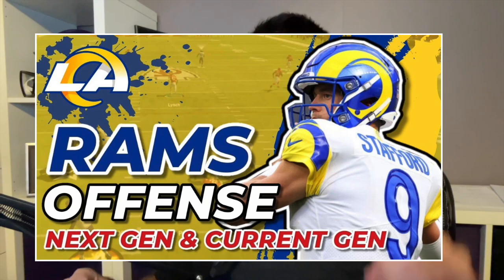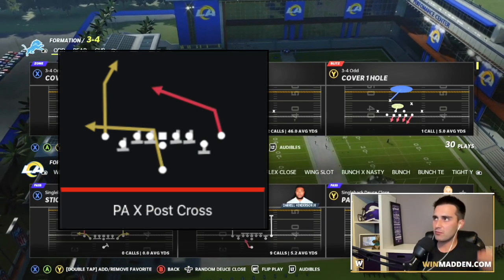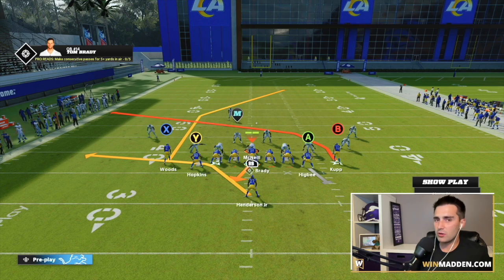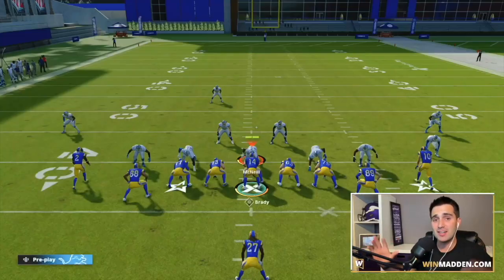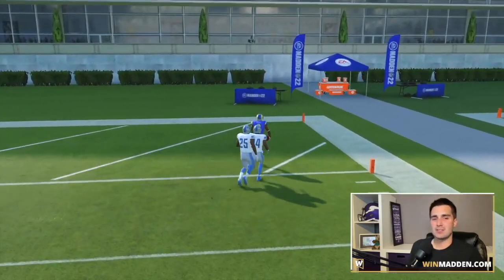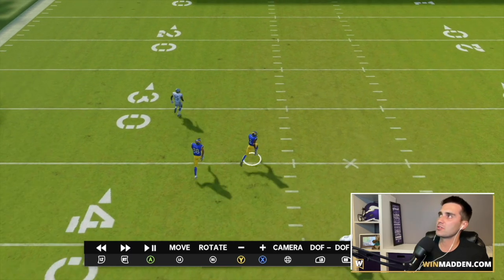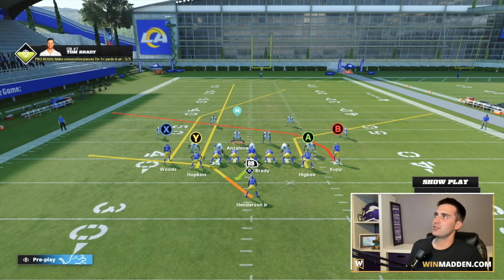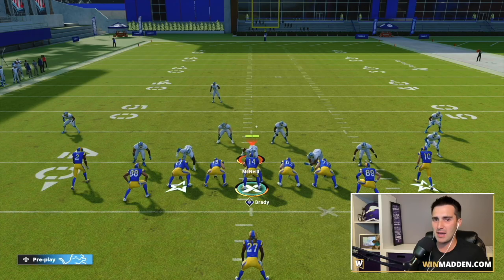[FREE] RAMS Mini-Scheme (Madden 22) Current Gen & Next Gen [Post Patch]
Today we are covering the first play of our free Rams Offensive Ebook and Mini-Scheme for Madden 22. This scheme works for both current gen and next gen consoles.

Gaming, Madden, Madden 22, madden 22 current gen, Madden 22 next gen, Madden 22 ebook, Madden 22 mini scheme, Madden 22 free ebook, madden 22 offense, madden 22 deuce close, madden 22 cover 3 bomb, madden 22 cover 2 bomb, madden 22 cover 4 bomb, madden 22 one play touchdown, madden 22 best offense, win madden, madden tips, madden 22 free